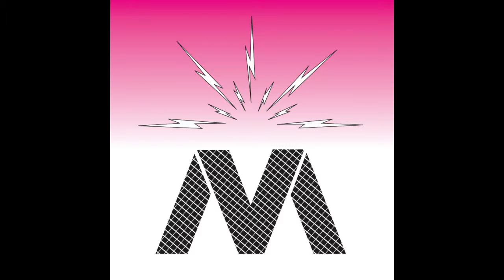Lithium Ion Batteries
Podcast about Lithium Ion batteries. We discuss  general electrochemical storage system, some problems and solutions batteries might face, energy sources, and electric grid.